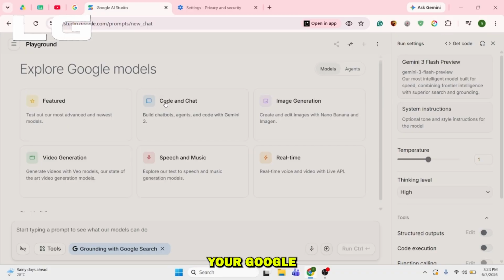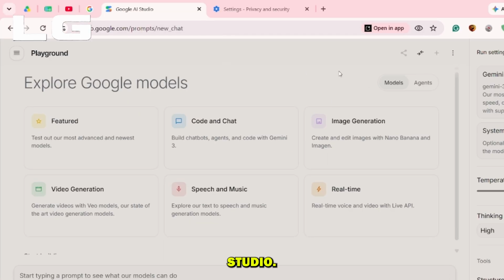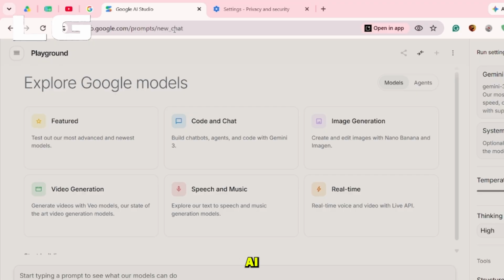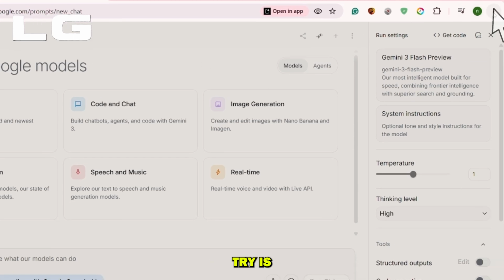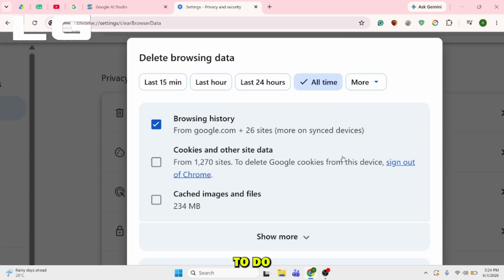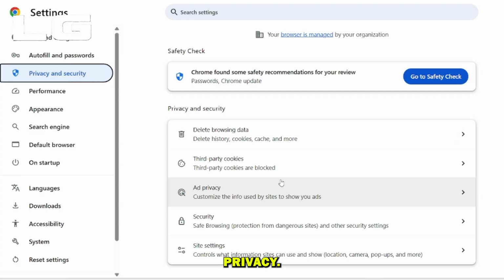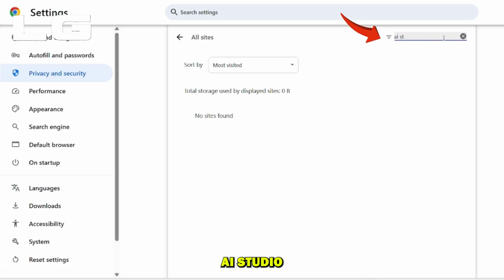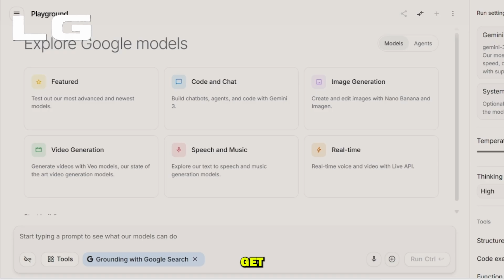How to Fix Google AI Studio Not Working (Step by Step)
Is Google AI Studio not working properly? In this tutorial, I will show you how to fix loading problems, sign-in issues, errors, and other common problems affecting Google AI Studio.

00:00 – Introduction
00:05 – How to Fix Google AI Studio Not Working Step-by-Step